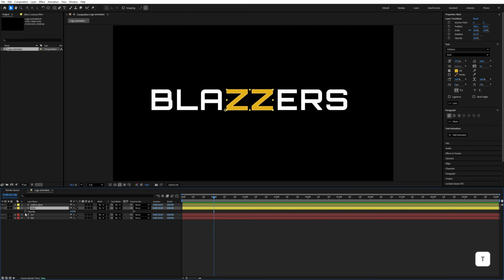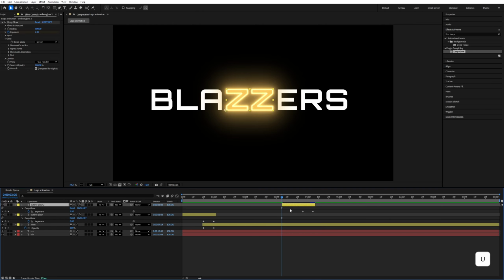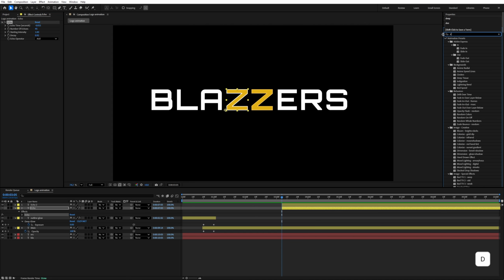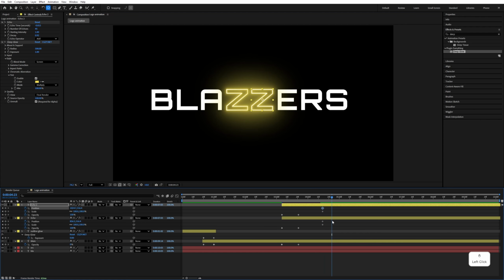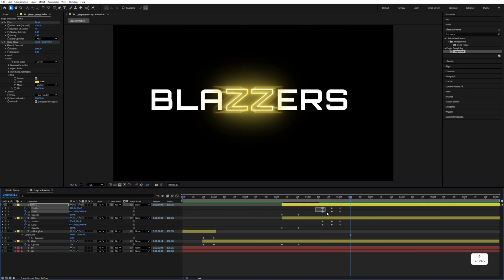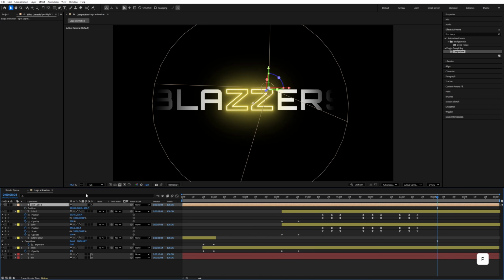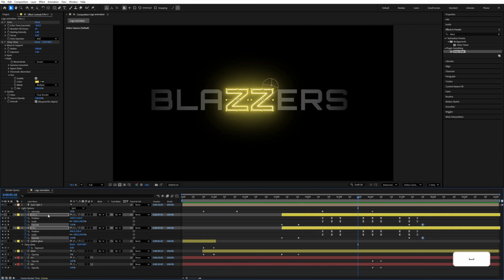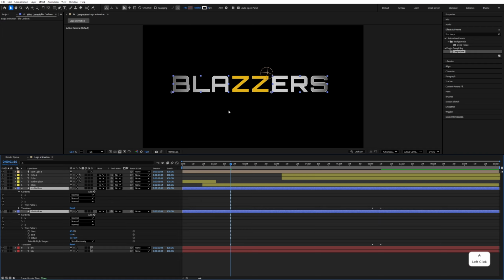Cinematic Glowing Logo Animation in After Effects | Clean Motion Design Tutorial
Create this cinematic glowing logo animation in Adobe After Effects using Echo and DeepGlow! ✨
In this tutorial, you’ll learn how to design smooth light trails, add glow for a polished cinematic look, and build a professional logo reveal from scratch — perfect for beginners and motion designers.

🎨 What You’ll Learn:

Echo Trail Animation Technique

Adding Glow for Cinematic Lighting

Clean Logo Reveal Setup

Easy & Professional Motion Design

🎞️ Plugins: DeepGlow (optional)